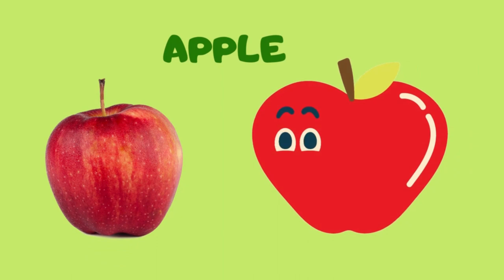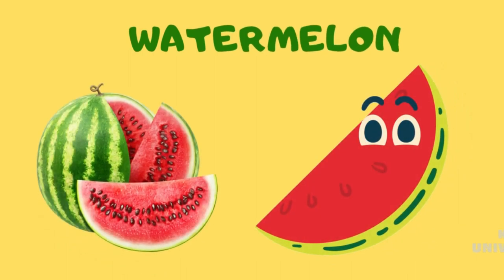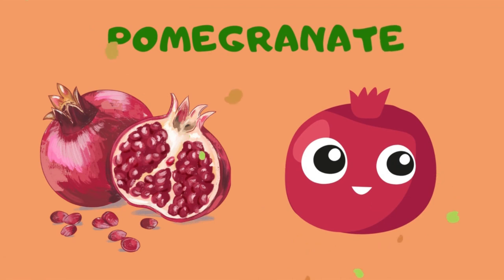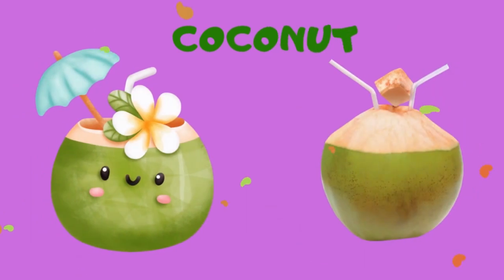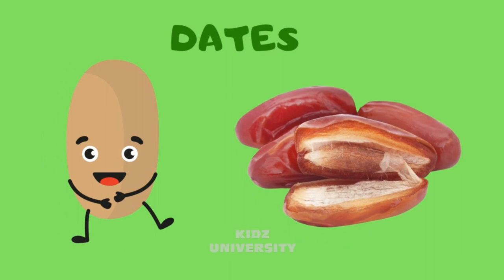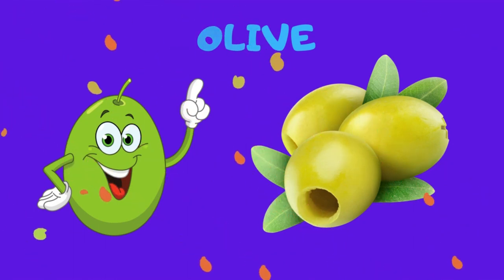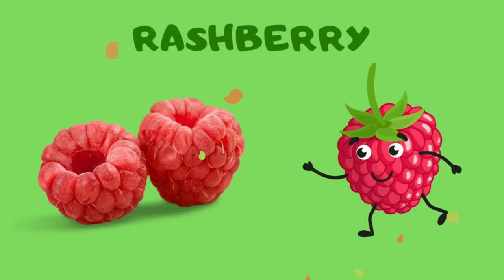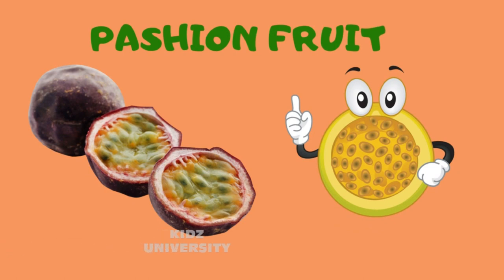Fruits Name for Kids | Fruits Song for kids | Fruits Name in English for Kids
Fruits Name for Kids video is made to learn the variety of fruits name in English for kids with simple fruit cartoon animations. This Fruits Song for kids learning is an excellent resource which helps them to know the fruits names like Apple, Banana, Watermelon, Fig, Orange, Grapes, Star Fruit, Peach, Pineapple, Raspberry, Dates, Mango, Sapodilla, custard apple and many more. So, these are some of the fruits name in English for kids to learn with animated cartoons and pictures.

fFuits song for kids,
Fruits Name in English for Kids,
Fruits name for toddlers

0:10 FRUITS NAME FOR KIDS
0:14 APPLE
0:22 BANANA
0:28 MANGO
0:35 PINEAPPLE
0:43 AVACADO
0:49 PEAR
0:56 WATERMELON
1:04 STRAWBERRY
1:10 ORANGE
1:18 CHERRY
1:24 GRAPE
1:31 POMEGRANATE
1:39 PLUM
1:46 APRICOT
1:52 GRAPEFRUIT
2:00 MELON
2:06 PAPAYA
2:13 COCONUT
2:20 PEACH
2:28 CUSTARDAPPLE
2:34 LYCHE
2:42 SAPODILLA
2:48 DATES
2:55 FIG
3:03 STARFRUIT
3:10 JACKFRUIT
3:17 REDCURRENT
3:23 OLIVE
3:31 TAMARIND
3:38 CASHEW APPLE
3:45 SUGARCANE
3:52 GOOSEBERRY
3:58 DURIAN
4:06 RASHBERRY
4:12 KIWI
4:20 DRAGON FRUIT
4:27 BLUEBERRY
4:33 BLACKBERRY
4:41 PASHION FRUIT